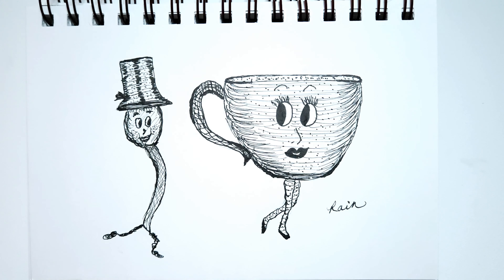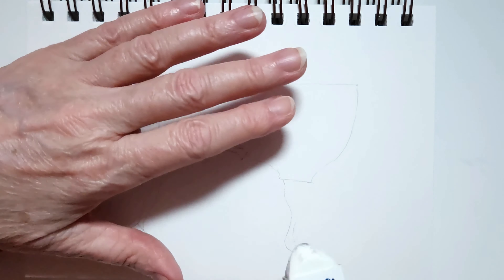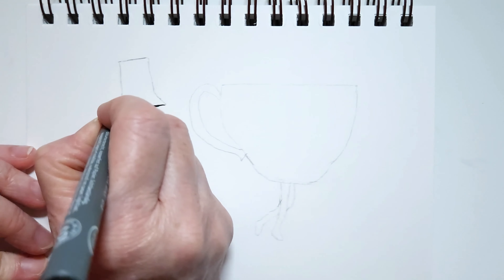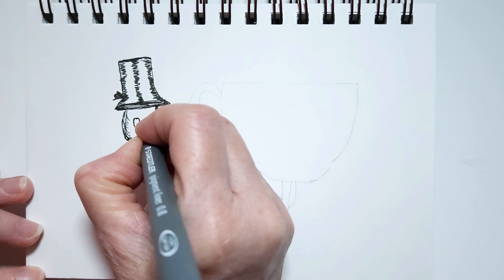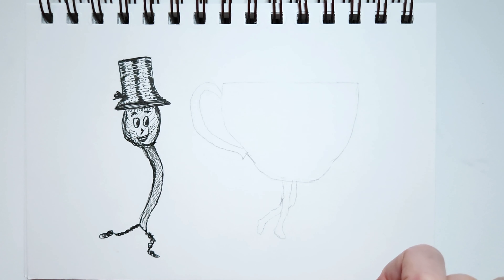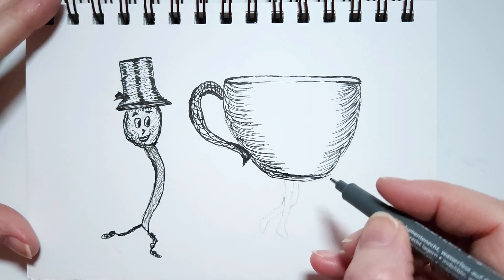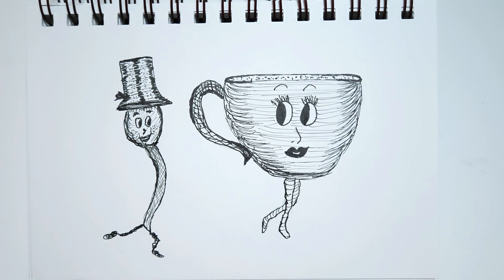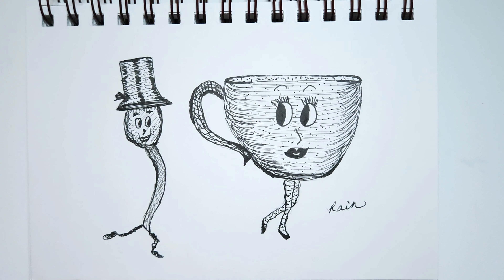The Dish Ran Away With The Spoon! | Beginner Drawing Lessons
Welcome to Rain Frances Art! Today I'm doodling a scene from the nursery rhyme "Hey Diddle Diddle". I'll take you through this easy beginner drawing lesson where I show you how to draw this scene, step by step.

Supplies used:
→ Visual Journal “Bristol Smooth” drawing paper, 5.5” x 8”
→  Pencil, eraser
→  Fine-liner Ink Pens: 0.8, 0.2
→  Dollar Store paintbrush to dust off my canvas

☼ If you'd like to make a donation to help me continue making art lessons for this channel, please fill up my Tip Jar here ♥

I now have a kid's art channel! Please check it out! Rain Frances Art For Kids:

Rain 💖💖

Every Thursday I host Thursday Art and Dinner Date on my blog! We call it “TADD”. I offer optional prompts to follow for the art challenge but we welcome any work of art and/or foodie post on the link widget! Why not join in? Here is the link to the 2024 prompts

CHAPTERS
00:00 The Dish Ran Away With The Spoon Drawing
00:55 Supply list
46:04 Finished artwork
46:53 Thanks for watching!